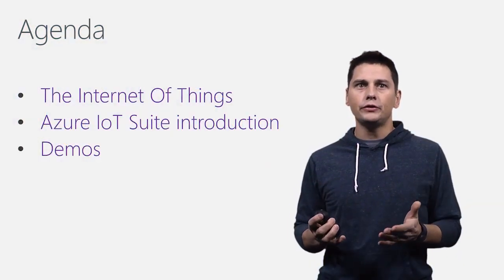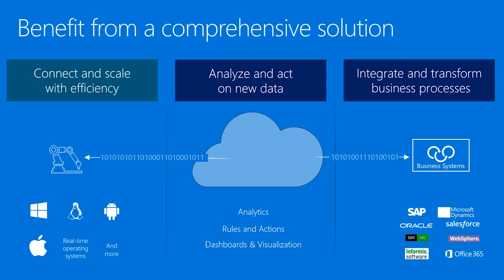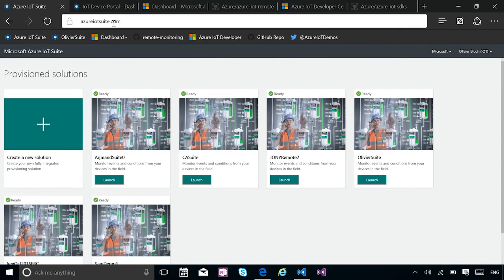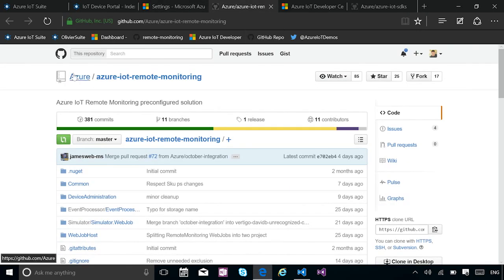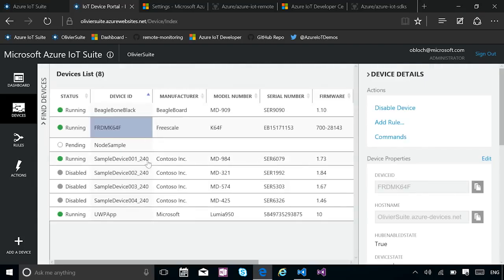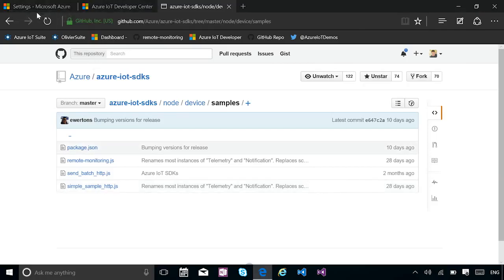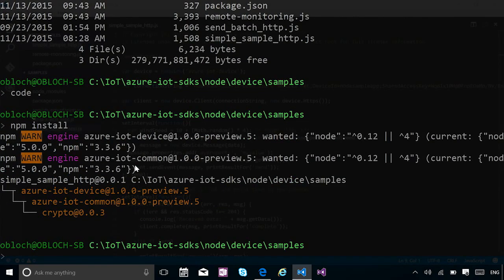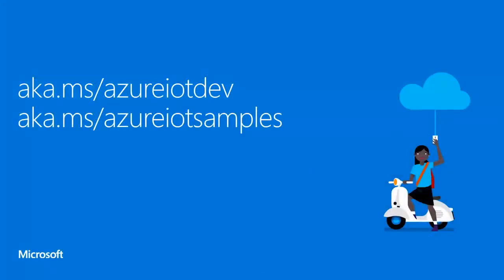Introduction to Azure IoT Suite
Azure IoT Suite and the Azure IoT services enable you to easily connect devices to the Cloud to not only make the most out of telemetry data generated by millions of devices, but also to take action in context, and integrate into business applications. This short video shows how to use the open source SDKs for devices to connect real devices to Azure and build an E2E IoT solution.